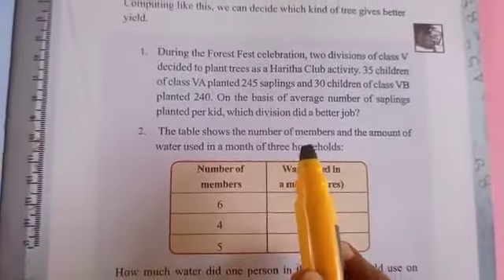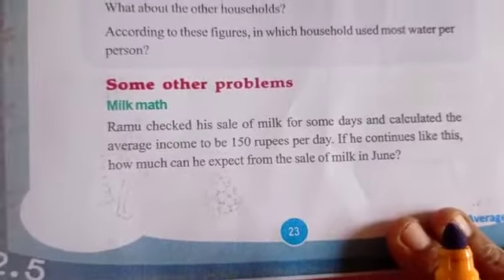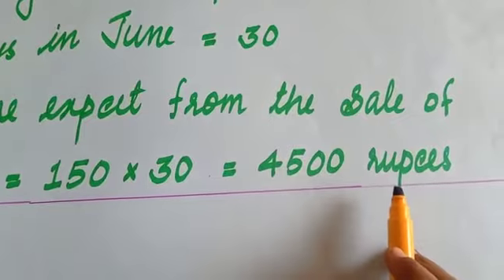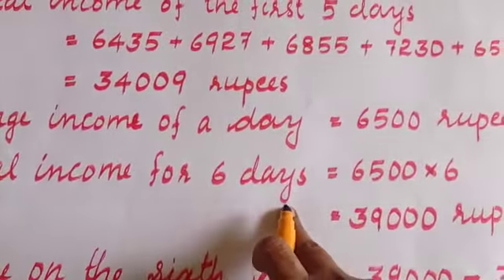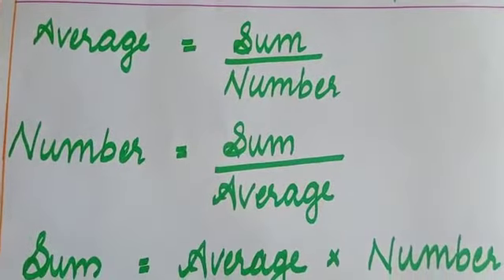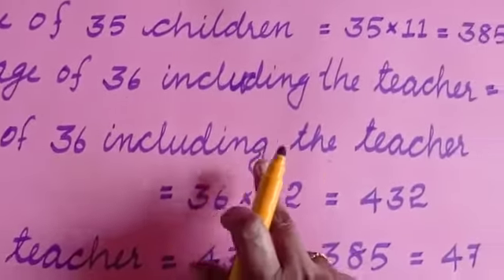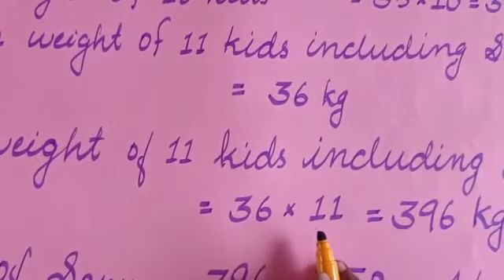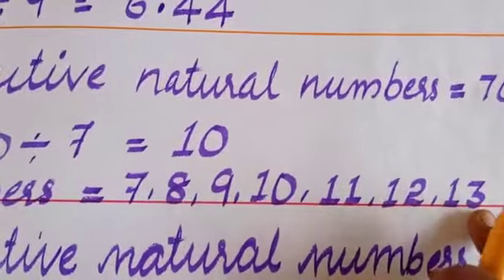CLASS 6,MATHS,UNIT 2,PERIOD 2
MATHS CLASS-6,UNIT-2,PERIOD-2,CONDUCTED BY NISHA L S